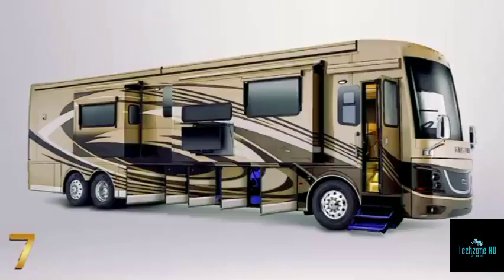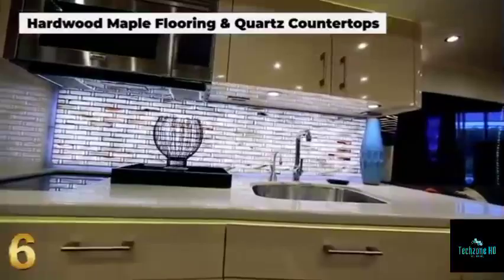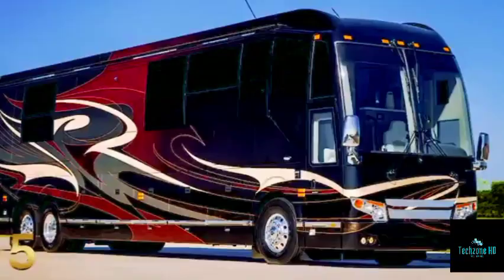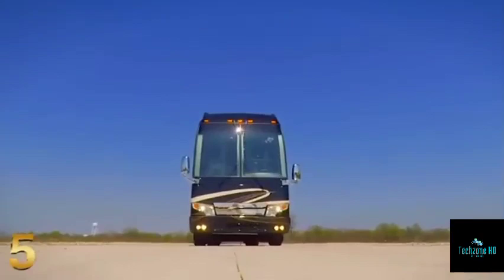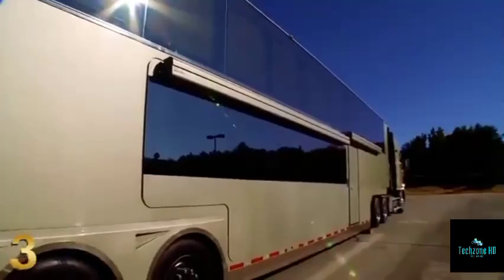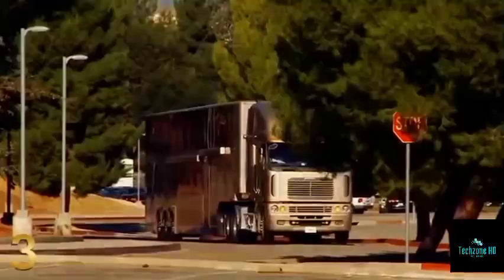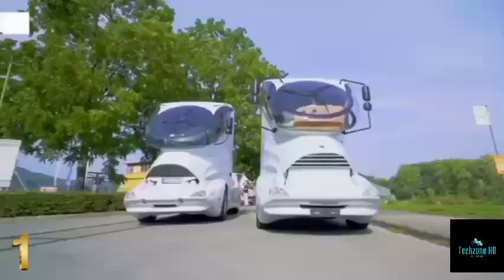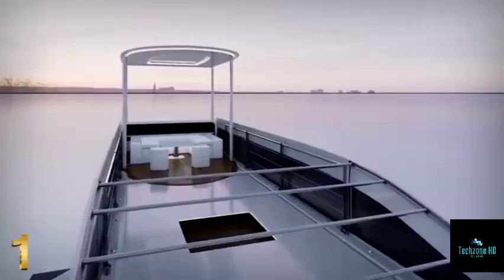8 MOST ADVANCED RV MOBILE HOME EVER MADE